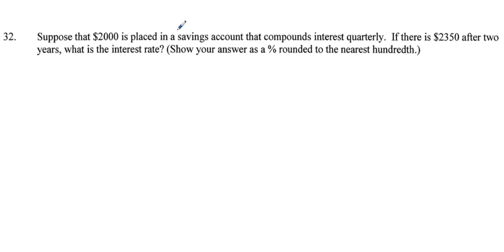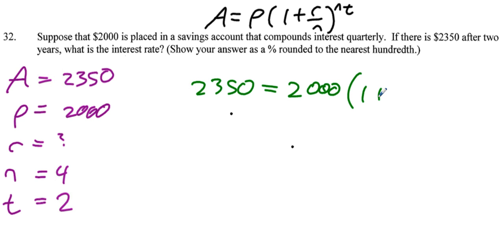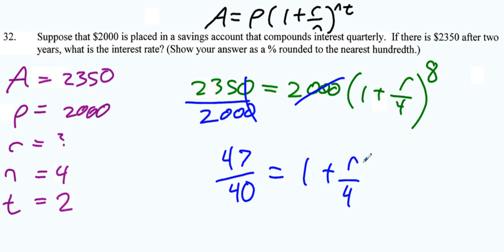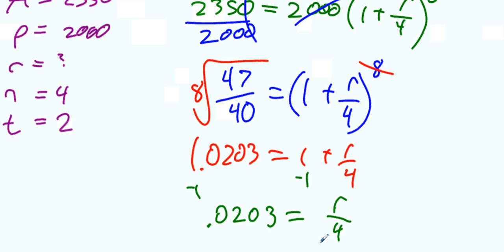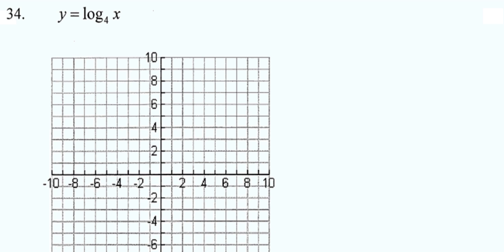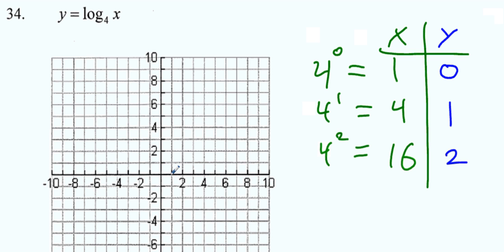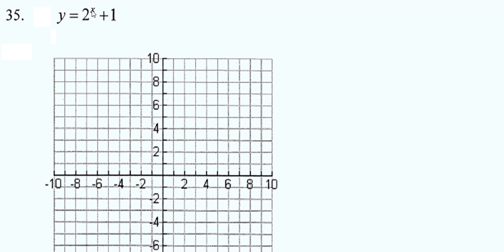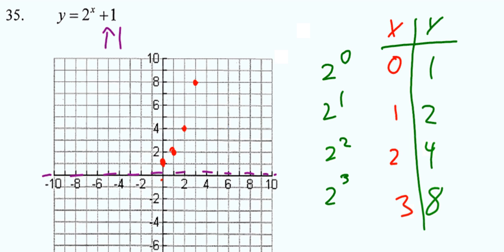LHS College Algebra Chapter 5 Review 1 #32-35